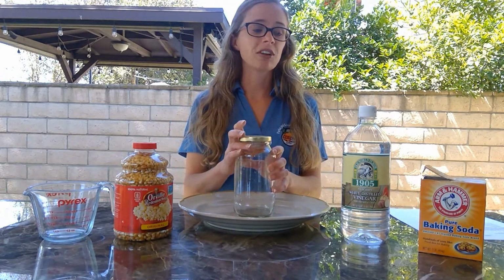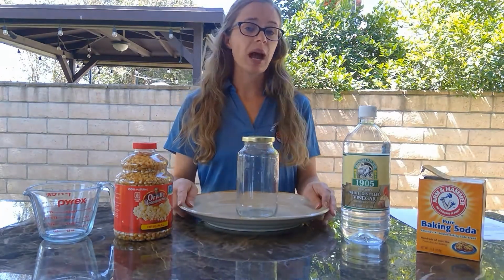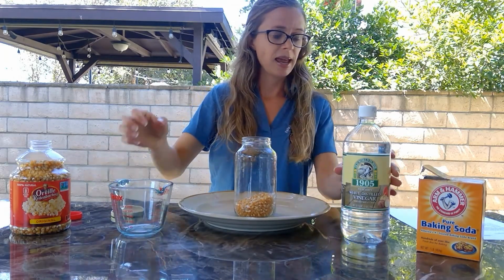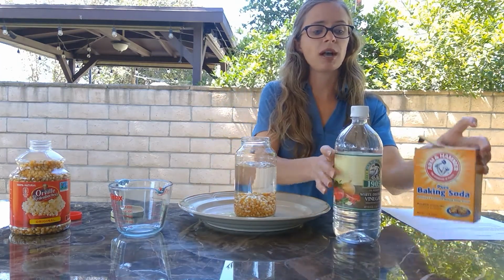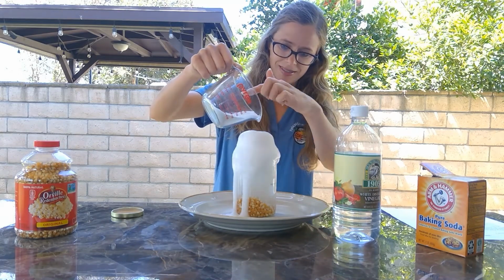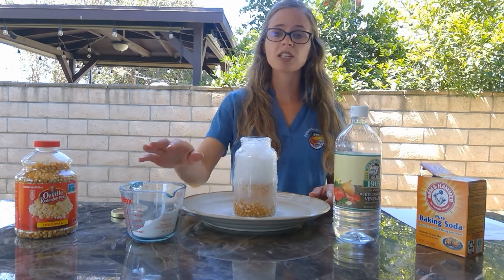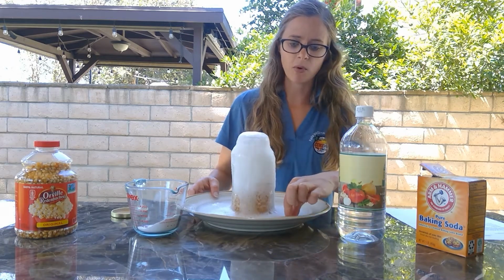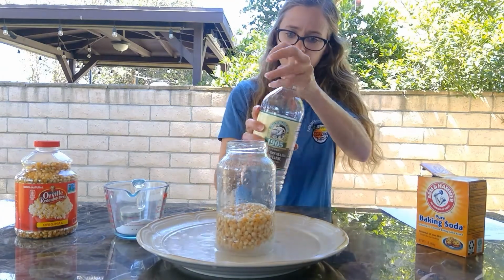Out of Bounds Activity with Jessica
Out of Bounds is designed for teens and adults with special needs. This interactive presentation Summer 2020 program is designed to engage participants, encourage thought and the ability to learn through science experiments. Families and caretakers are highly encouraged to participate.

Join us for the Dancing Corn science experiment.